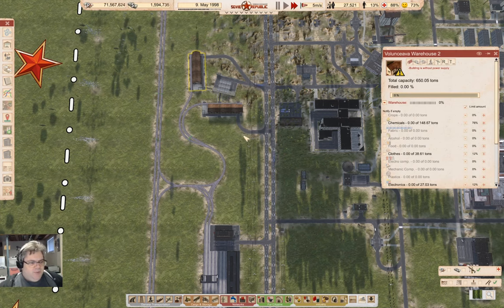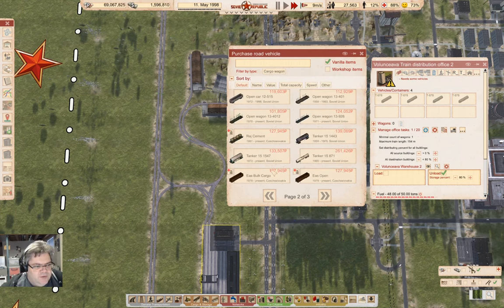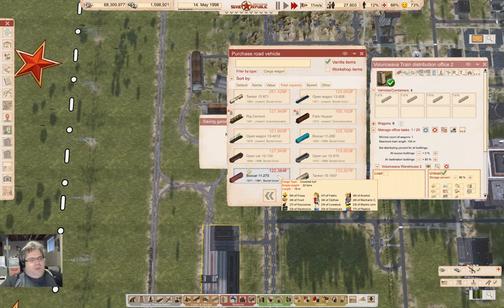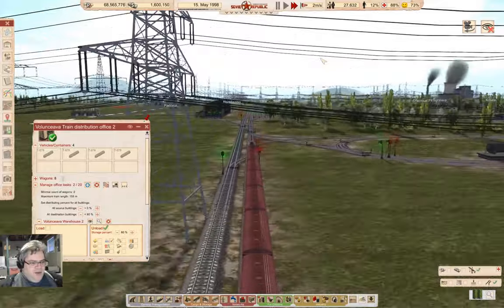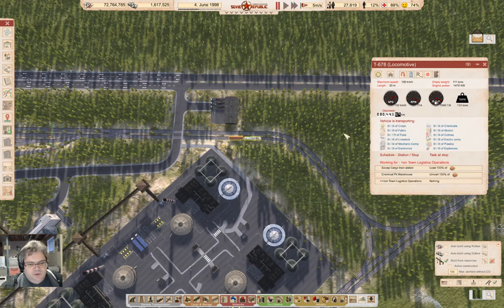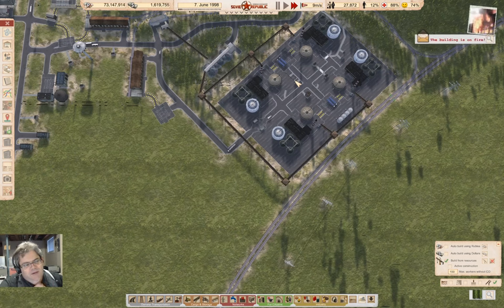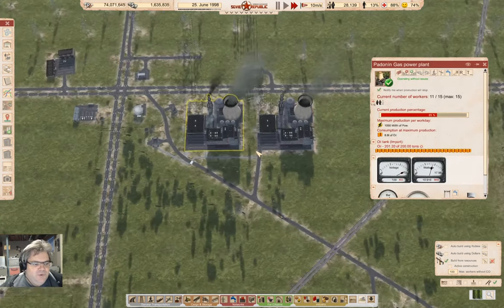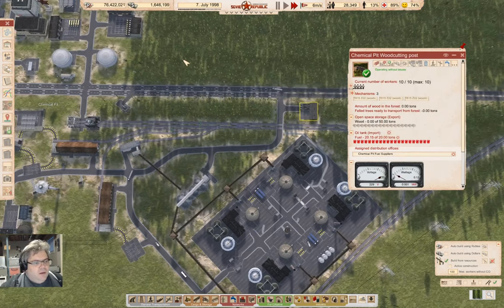More Power! | Lucky Corners 122 | Workers & Resources: Soviet Republic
The first steps in delivering chemicals from Chemical Pit are underway. Wait, why do all those buildings say they have no electricity?